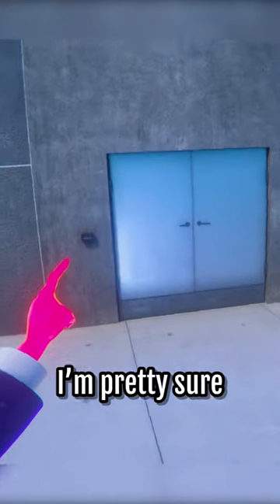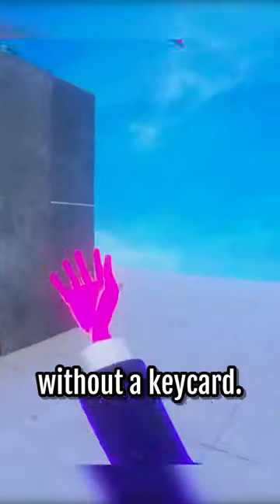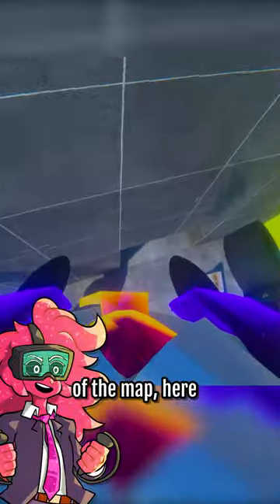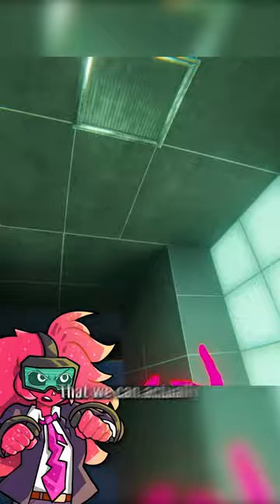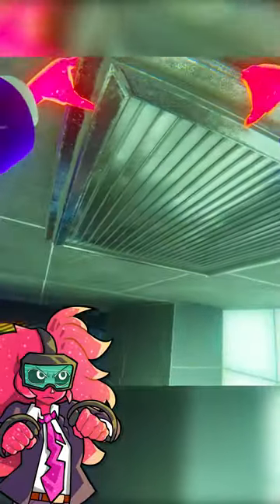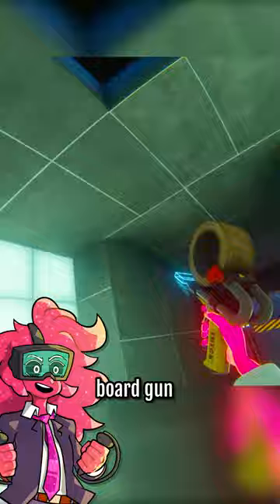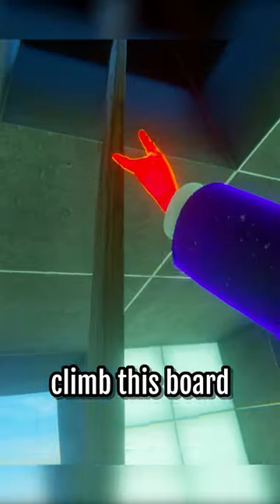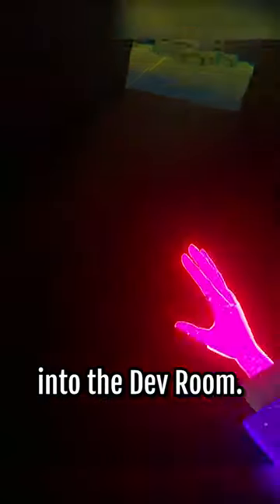I vented in BoneLab...😳💀